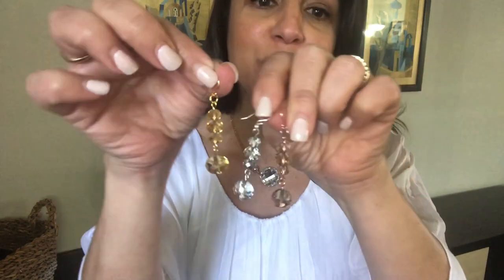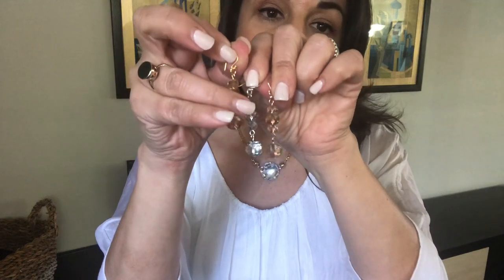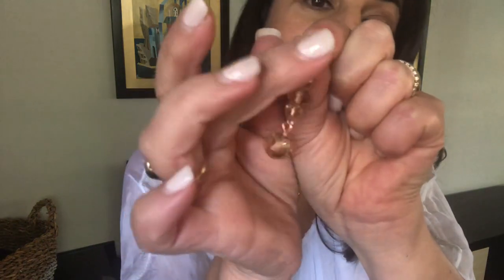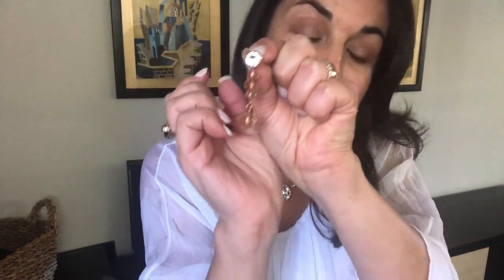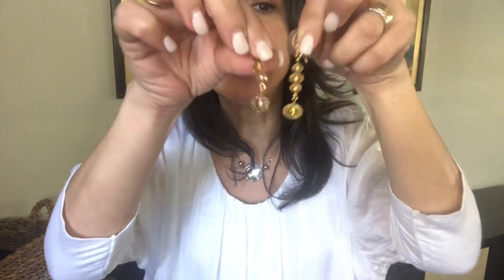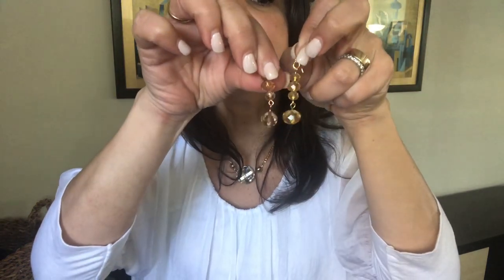Neutral Crystal Long Earrings - 10 Way Necklace - Maria Nicola